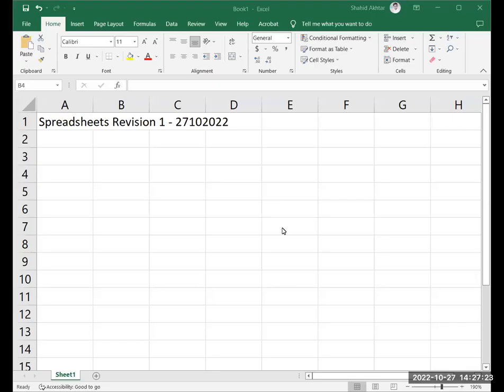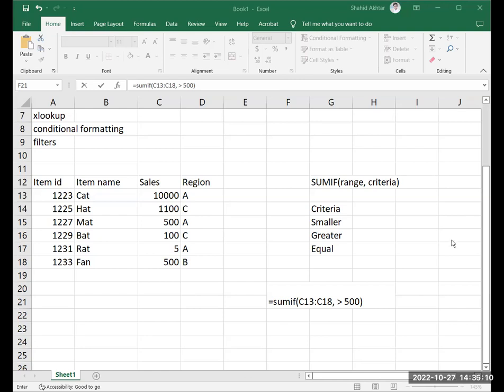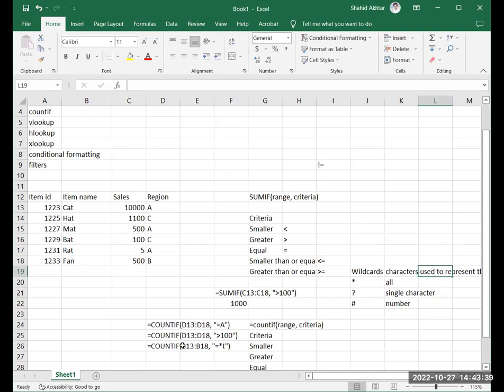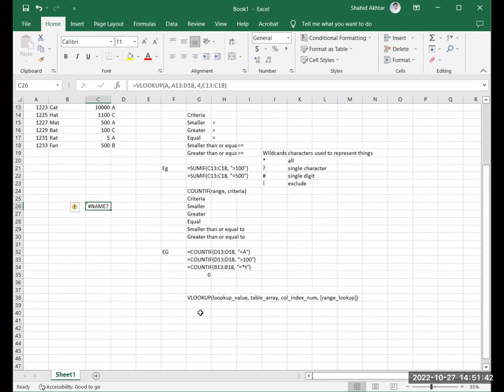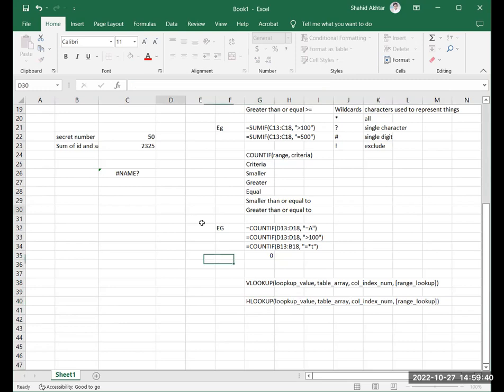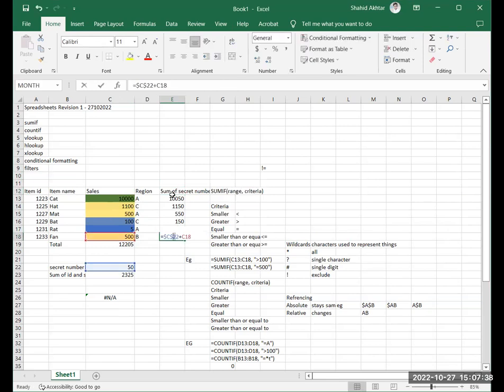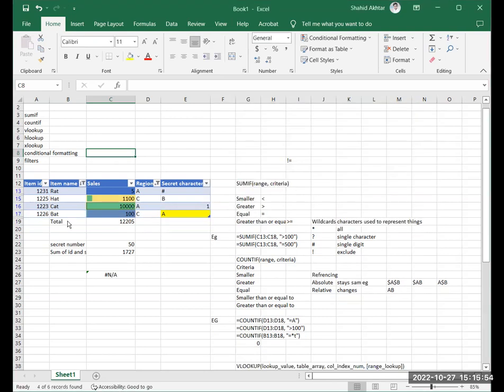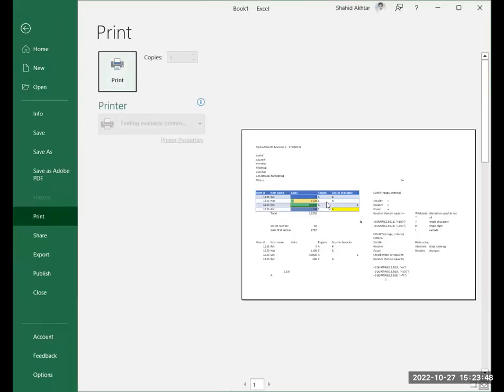spreadsheets rev 1 x